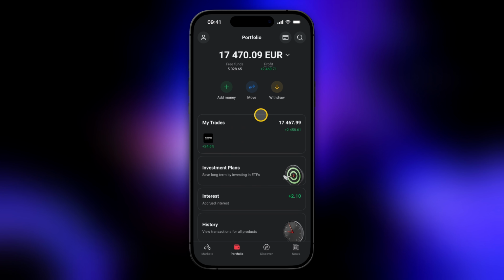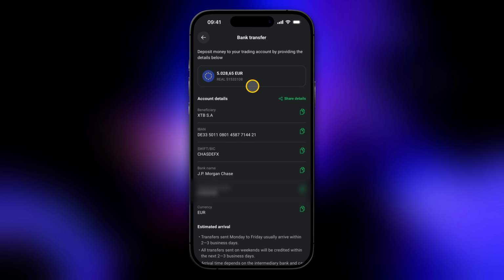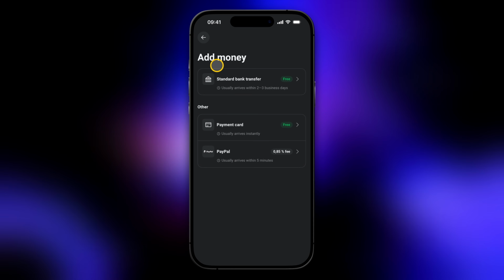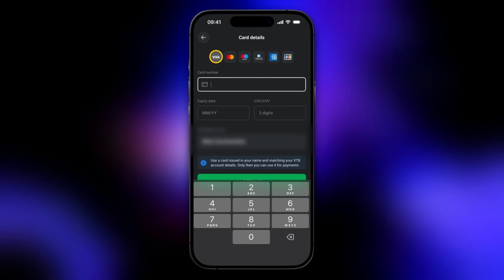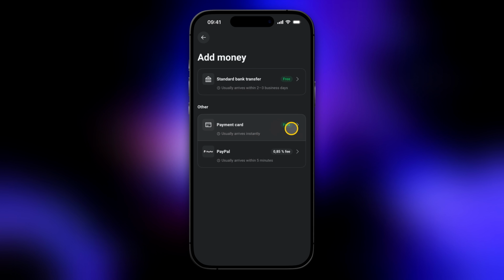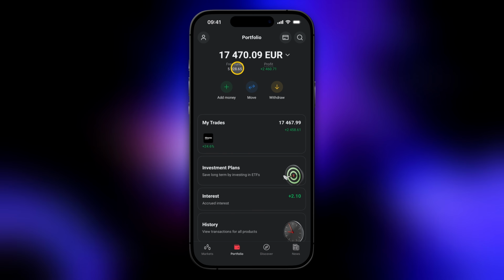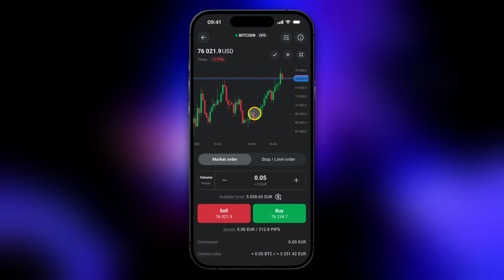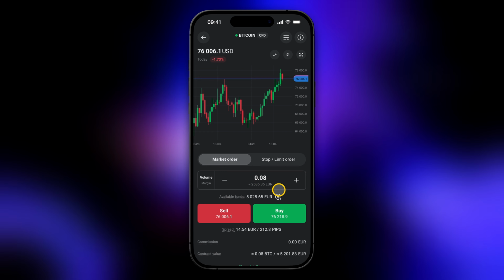How to Buy Crypto on XTB ✅ Step-by-Step Tutorial for Beginners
⏱️ Timestamps ⏱️
00:00 Create account
00:18 Deposit money
01:23 Buy crypto
01:56 Sign up on XTB now

74% of retail investor accounts lose money when trading CFDs with this provider.